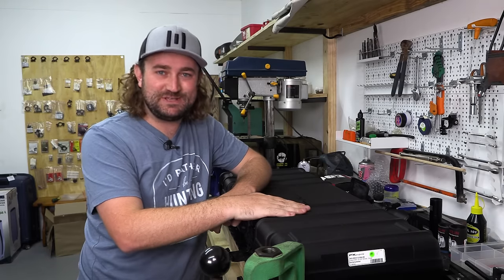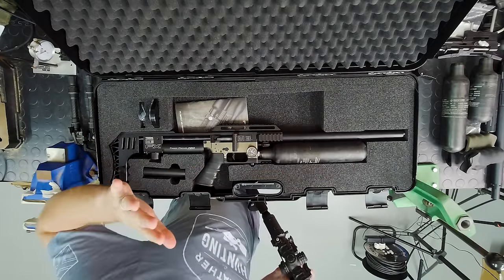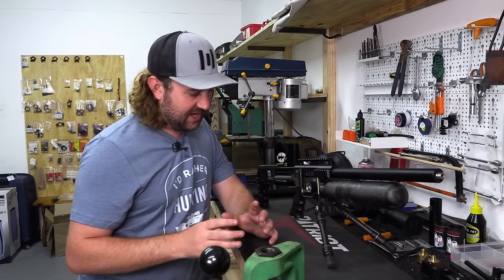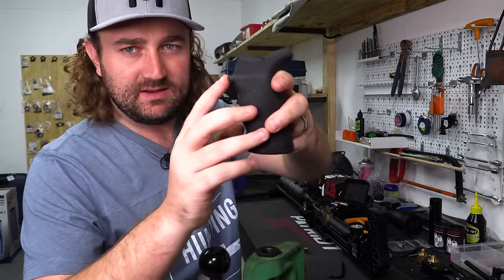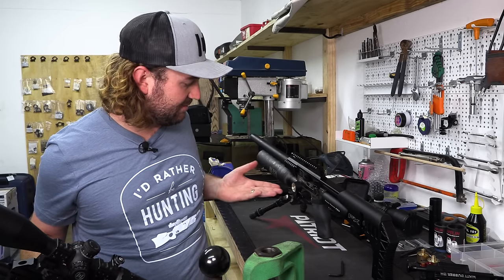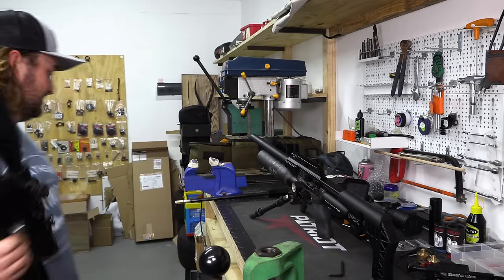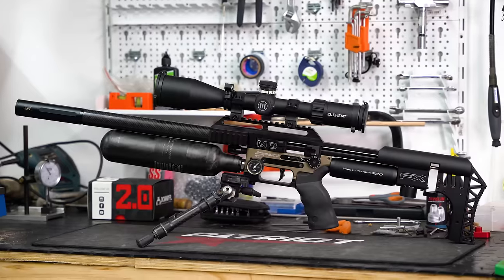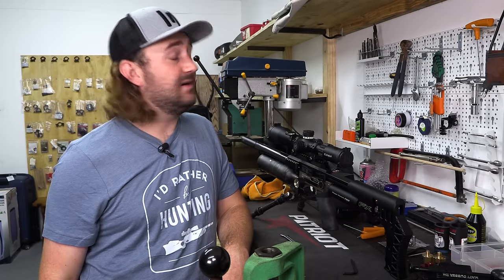How I set up my BRAND NEW FX Impact M3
You can't just buy a complex machine like the FX Impact and expect it to be perfect for YOUR purposes right out the box. These are the first steps I take when setting up my PCPs prior to taking that first shot.

Index:
0:00 - Intro
1:23 - What is my purpose for this M3?
3:00 - Initial Inspection
3:47 - "Make it Your Own": Grip, Trigger, Ergonomics
9:10 - Pellets or Slugs? Pick your Port & Probe
10:40 - Choosing a Valve Return Spring: Why you need stronger springs with shorter barrels.
15:19 - Barrel Preparation
21:47 - Matching a Bottle to your Barrel
23:50 - Picking a Silencer
26:40 - Some thoughts about Gauges
29:40 - Picking a Scope